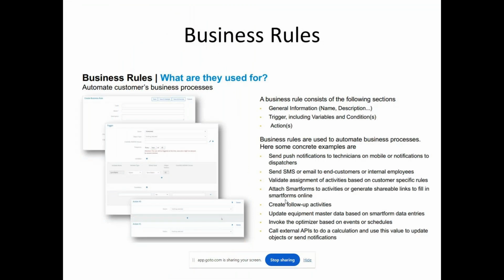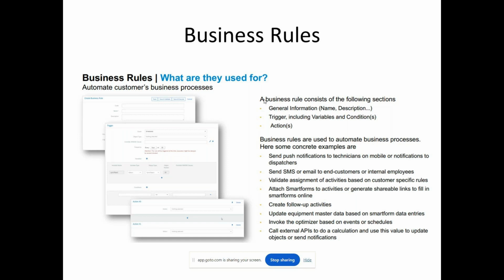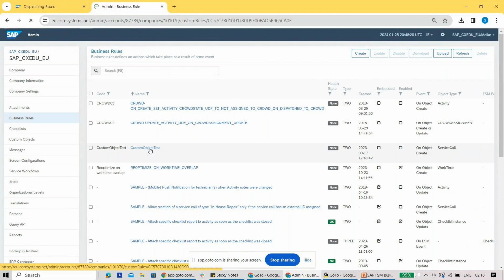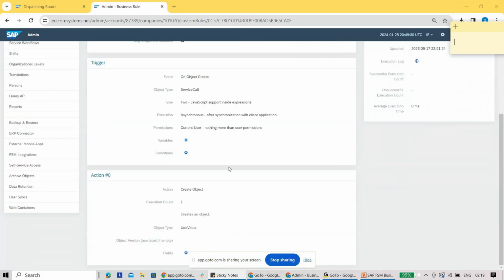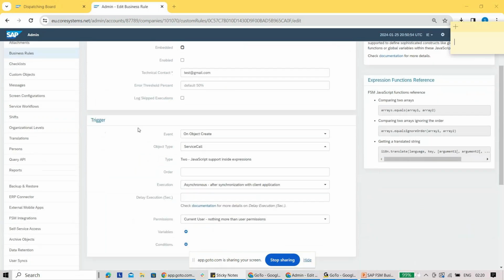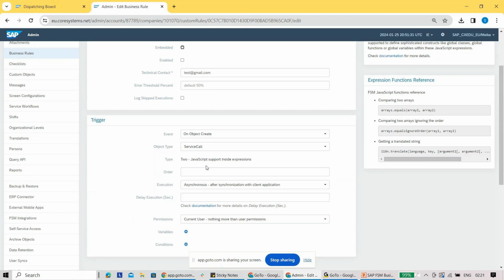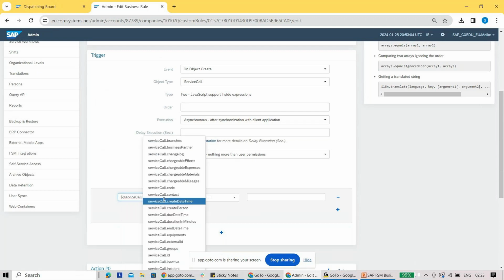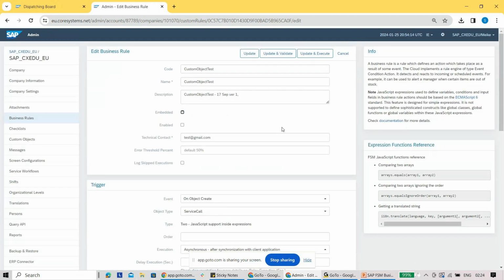SAP FSM Business Rules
Unlock the power of SAP FSM Business Rules in our latest video, guiding you through the strategic utilization of rule-based automation to enhance decision-making and streamline your field service operations

Please reach out if you have any queries.